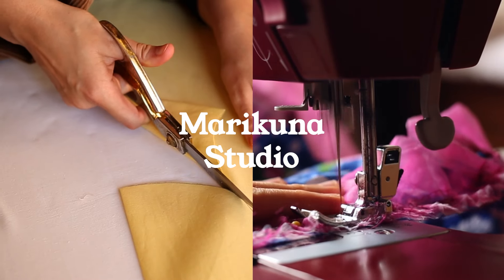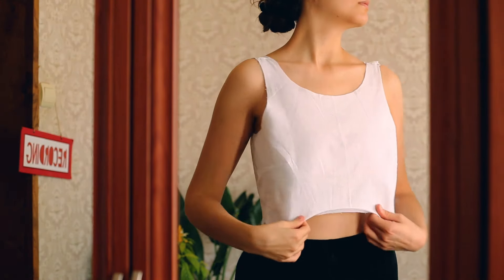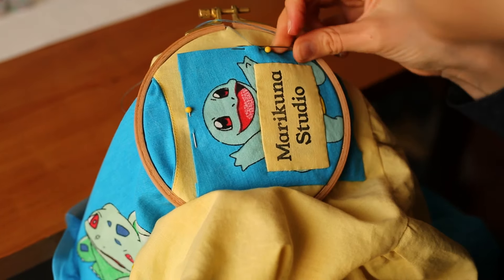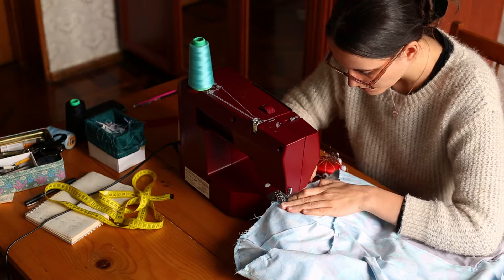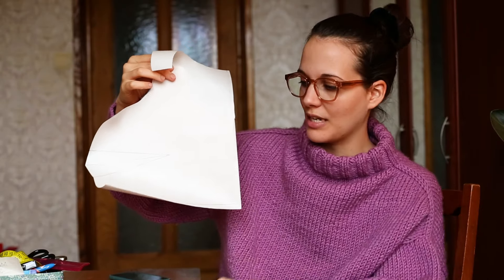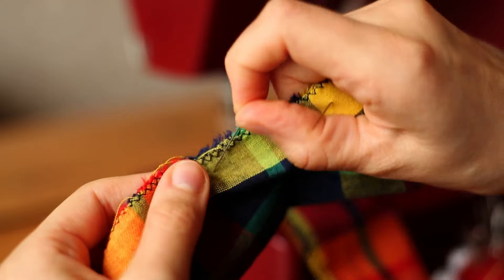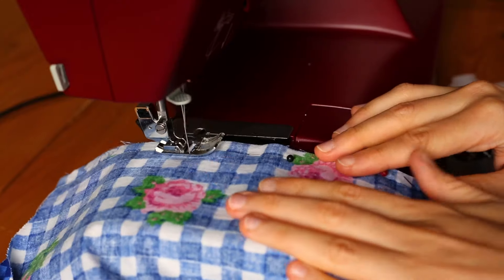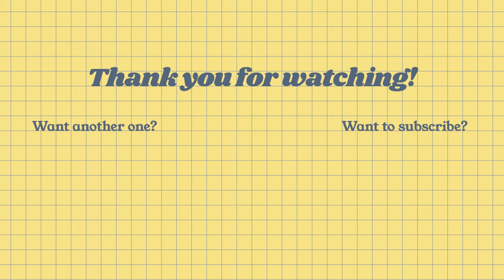I thrifted some fabrics and turned them into dreamy clothes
I thrifted a pile of fabrics and turned them into 4 dresses and a top for my small slow-fashion brand. Watch along to see my designing and sewing process, and let me know your favourites in the comment!

If you want to buy any of them, head over
Don’t have instagram?

If you sew and have any technical questions, ask away!

00:00 Intro
00:42 The Pokemon Dress
02:45 Kaleidoscope Flowers Dress
04:01 Lemon Picnic Dress
05:29 Sleeve Dreams Dress
06:26 Bavarian Bubblegum Top
08:13 Pick your favourite!